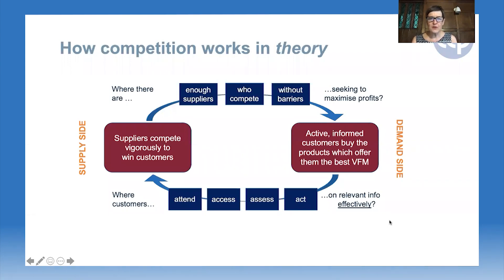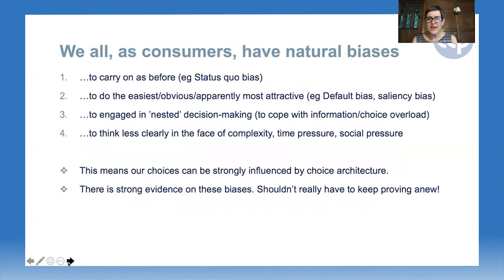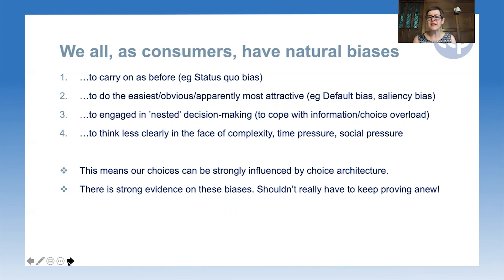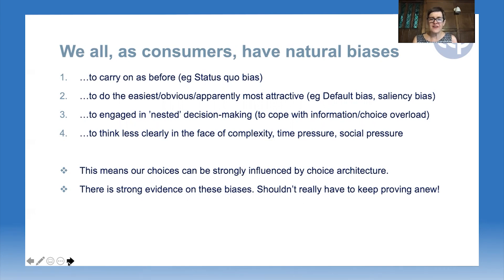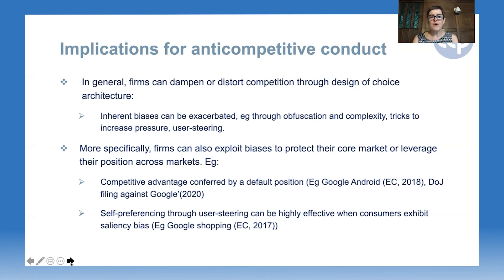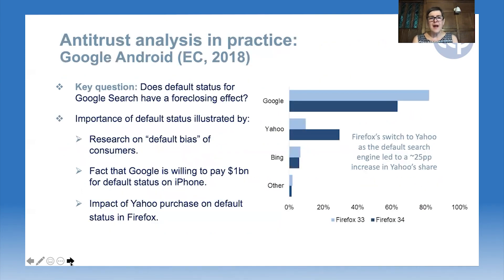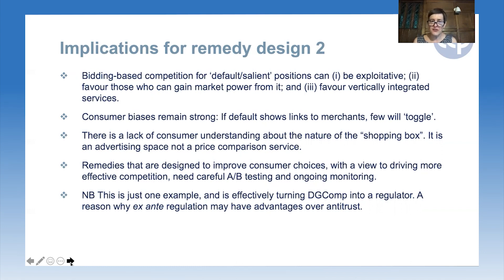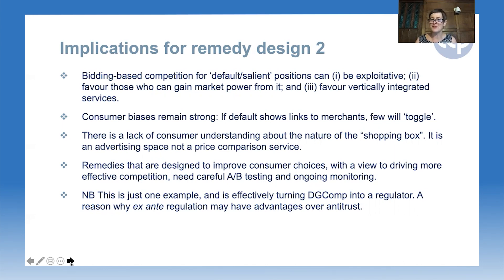Amelia Fletcher on the need to consider the consumer side in digital abuse of dominance cases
In preparation for the upcoming Global Forum on Competition session regarding abuse of dominance in digital markets, Amelia Fletcher (Professor of Competition Policy, University of East Anglia ) explains how consumer biases can lead to competition problems in digital markets, and how competition remedies in digital markets can focus on the demand side of a market.